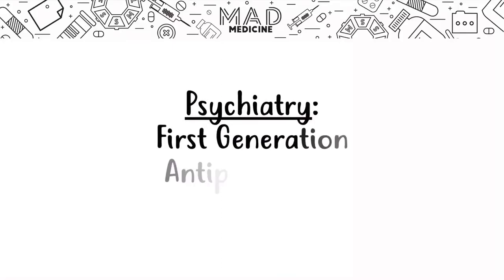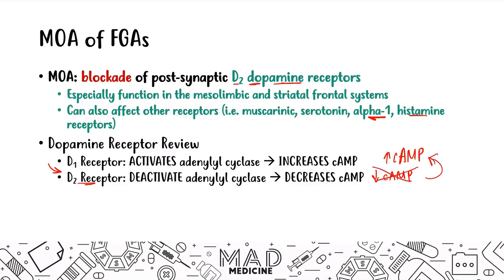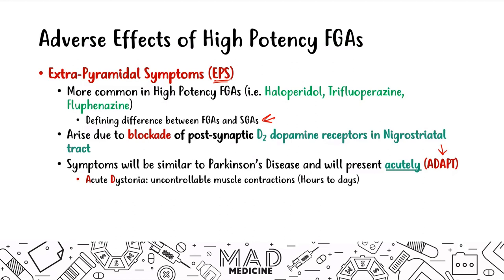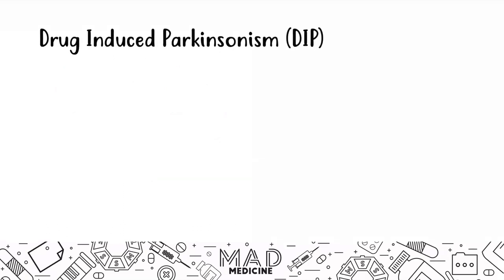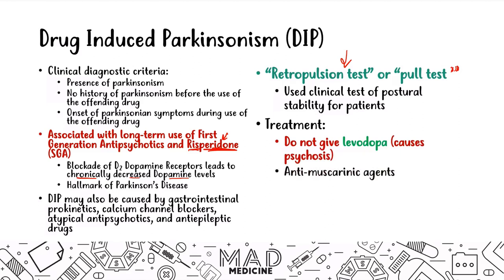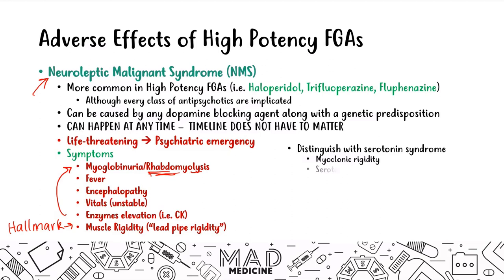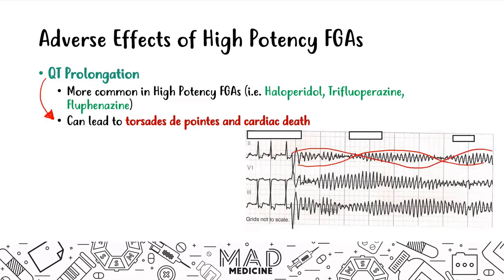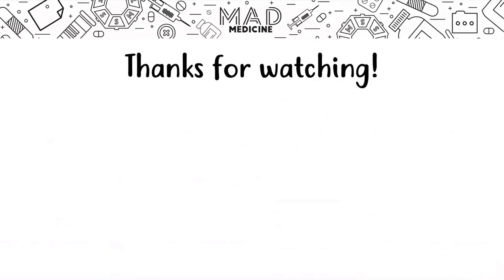1st Generation Antipsychotics (Psychiatry) (Pharmacology) - USMLE Step 1